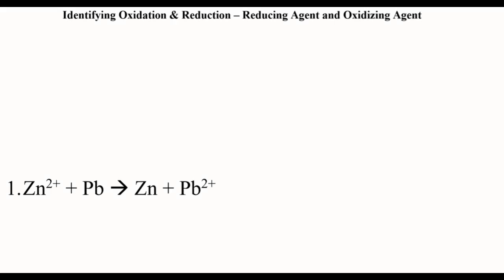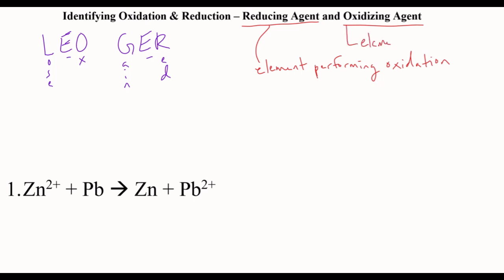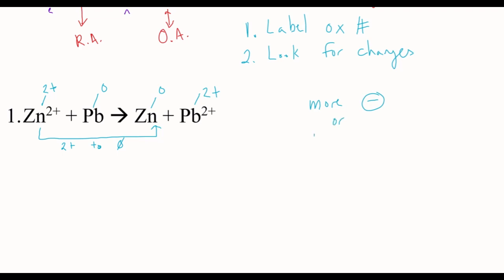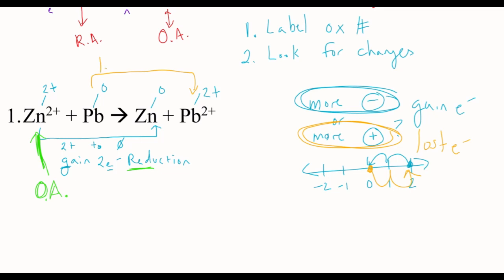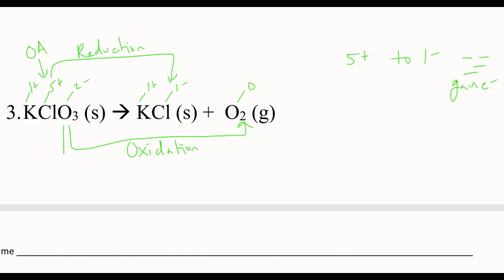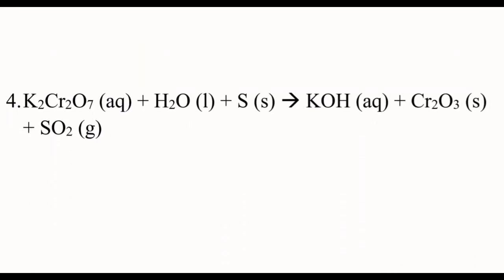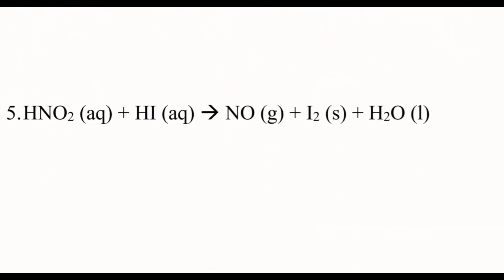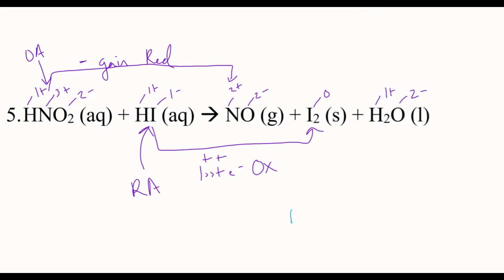Labeling Oxidation Reduction and Agents